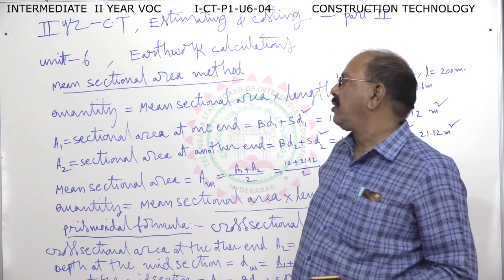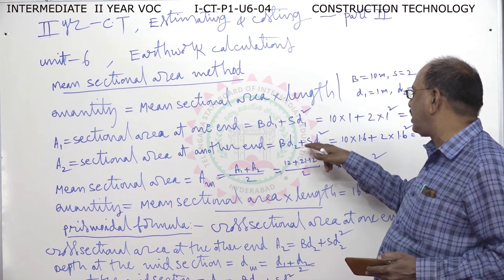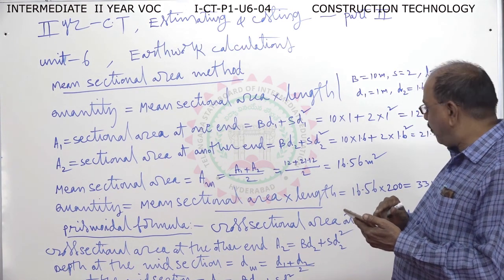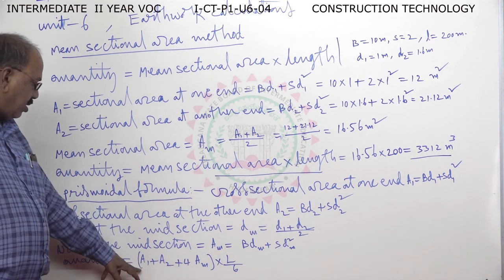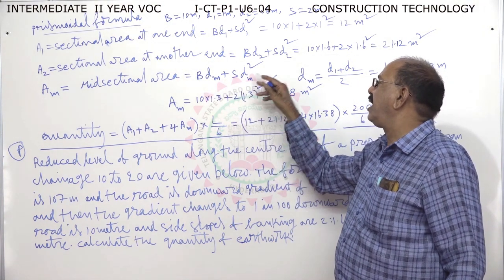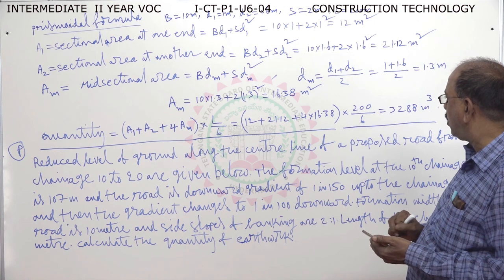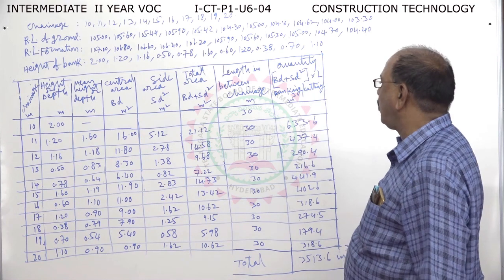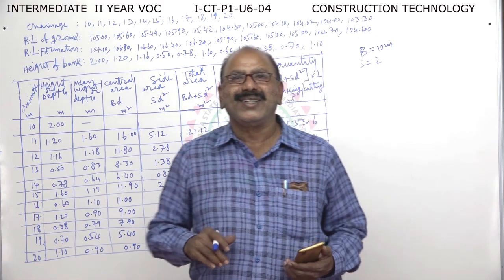VOCATIONAL 2ND YEAR - CONSTRUCTION TECHNOLOGY - P1 - U6 - ESTIMATING AND CASTING - 02